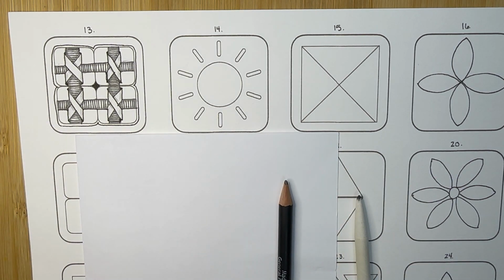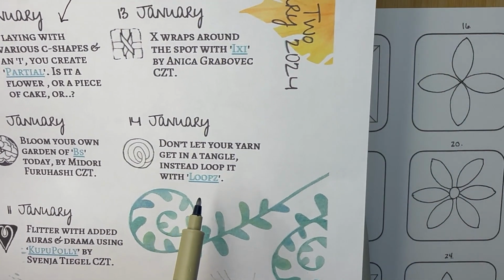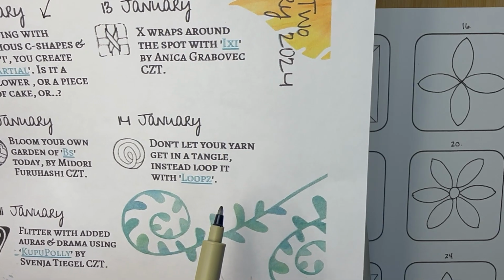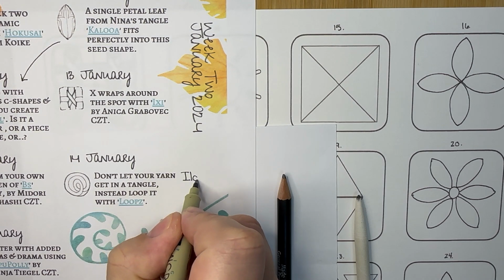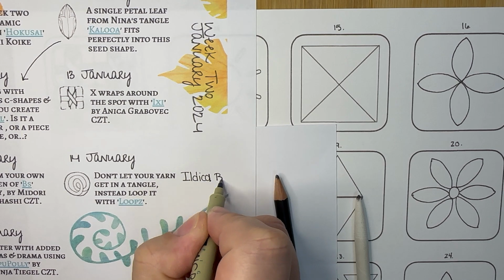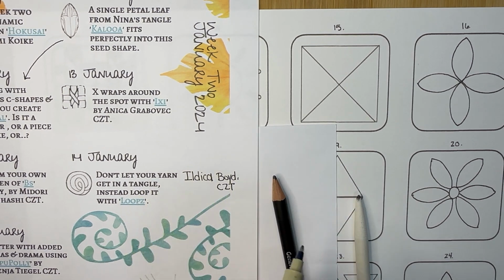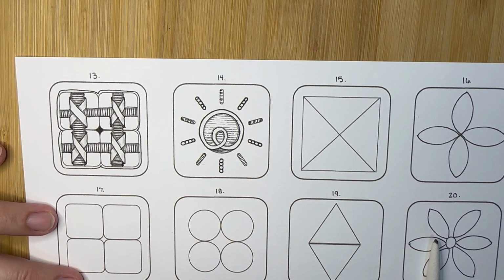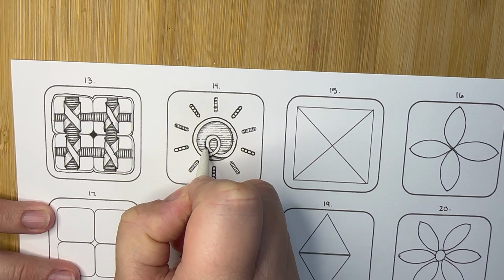Minutes of Zen - A Fragment of your Imagination! January 14. Loopz.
Join tanglers all over the world as we embark on a daily challenge to draw fragments and reticula throughout the month of January!
Seven Forests Five Rivers or 7F5R has created this beautiful challenge for us to follow! Click on the attached link to see their page and access the beautiful packet!
I will be making daily videos to share the steps to creating the fragments!